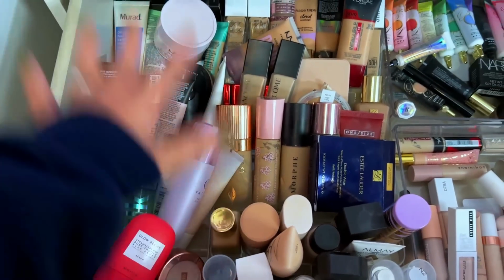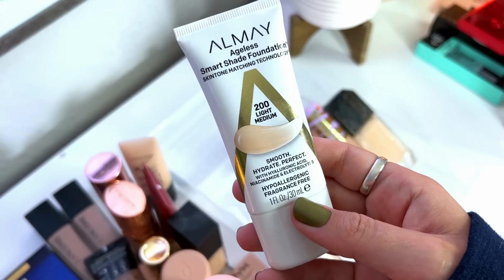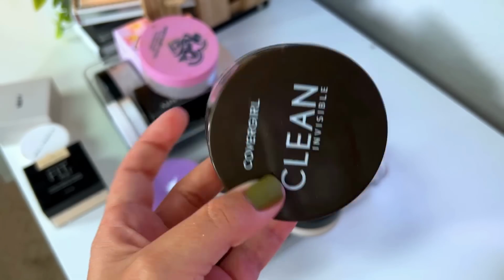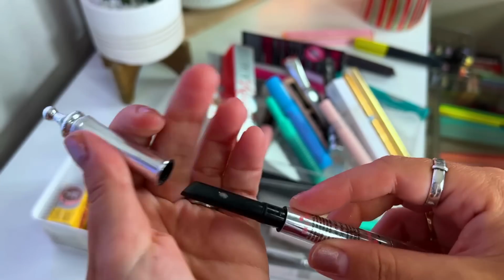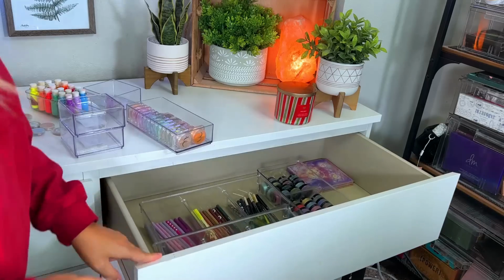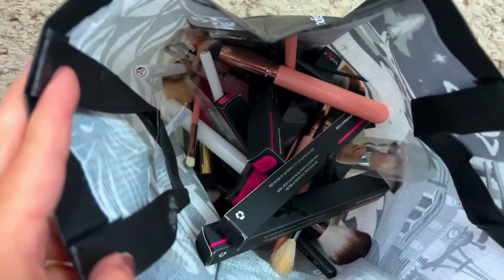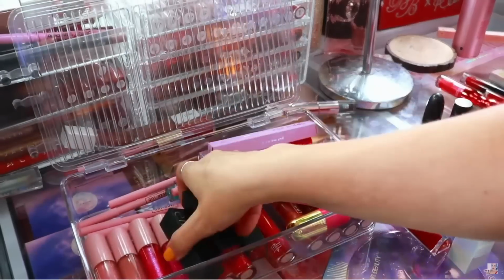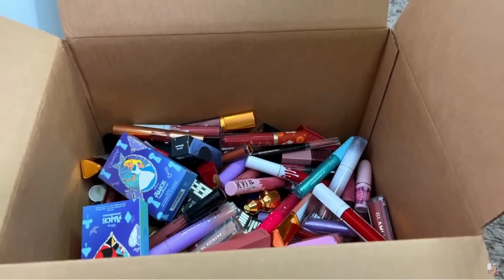*MASSIVE* Makeup Collection Declutter Marathon Part 1 | 🎃 # 21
Hey guys!
In today's video I combined several of my previous declutter videos into one long marathon video!

Allie Dawson
52 Riley Road # 356